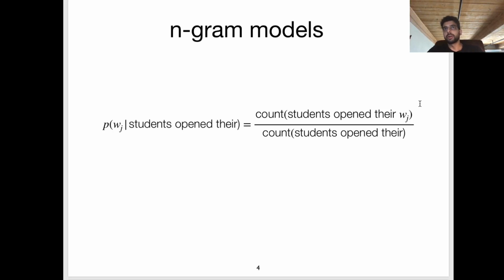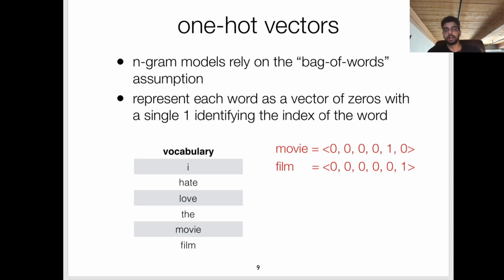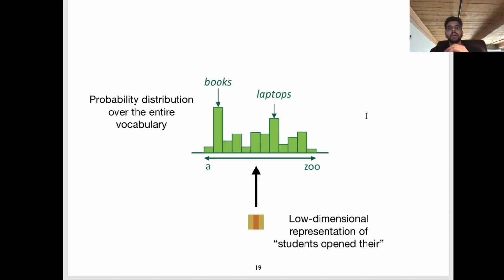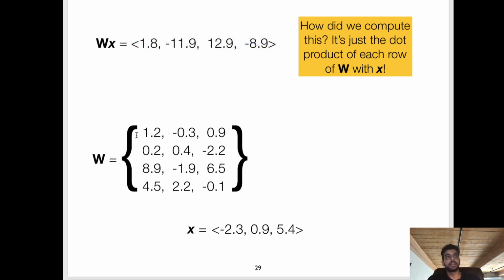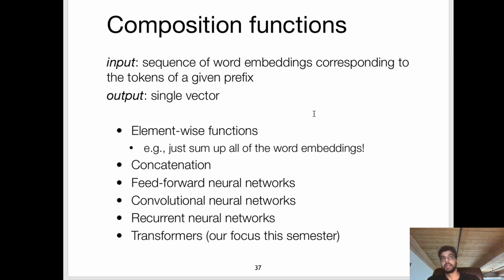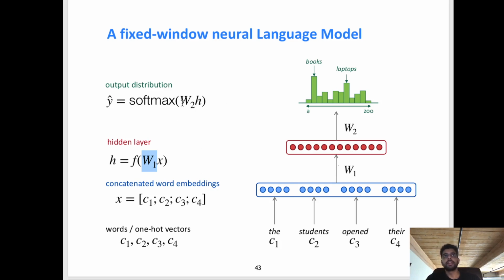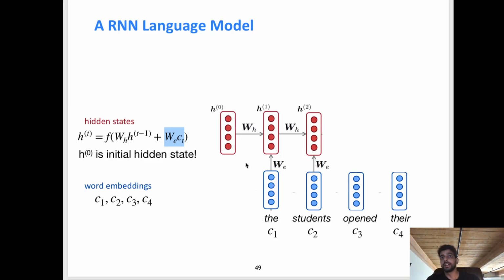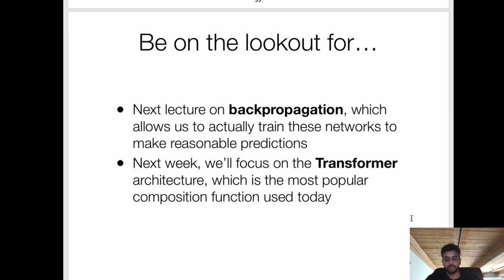UMass CS685 (Advanced NLP) F20: Neural language models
word embeddings, composition functions,  softmax layers, fixed-window neural language models, recurrent neural language models